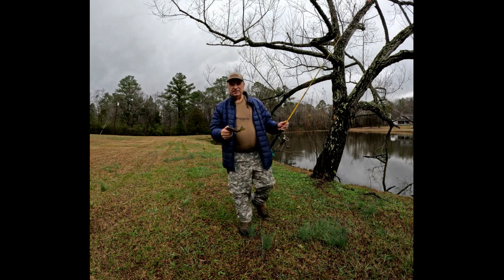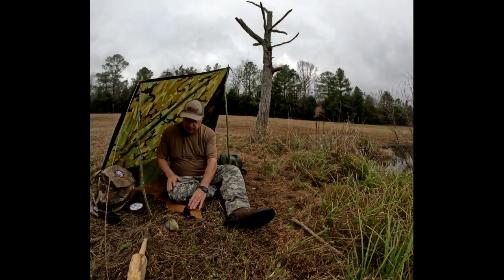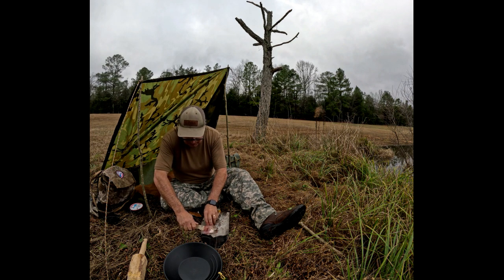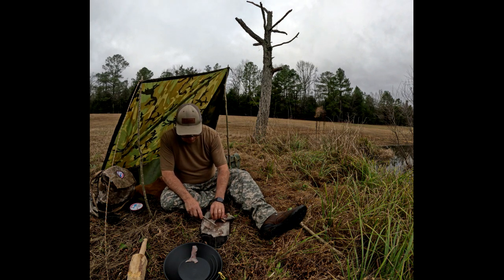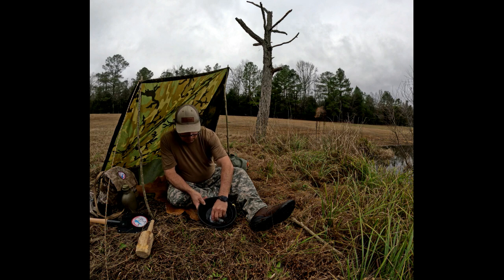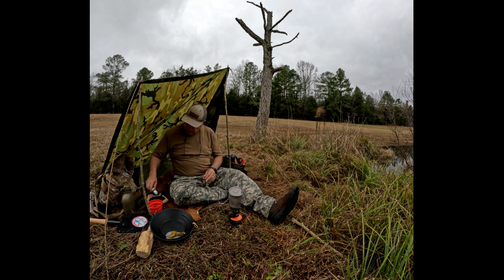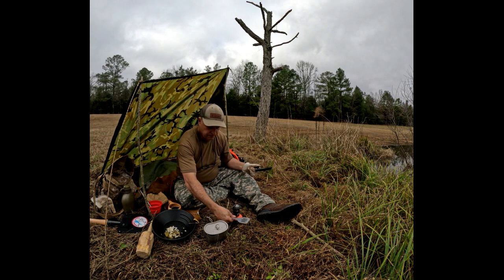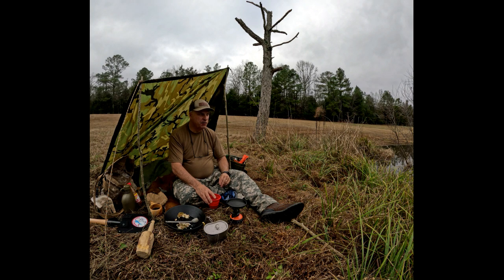Catch and Cook at Lake Canteen Cup Cooking Alabama Outdoorsman Woodsman enjoying Tarp setup lunch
Come along as we catch and cook fish at the Lake on a beautiful Alabama Afternoon.